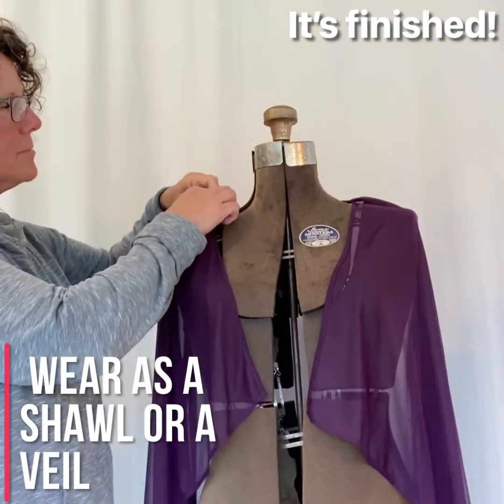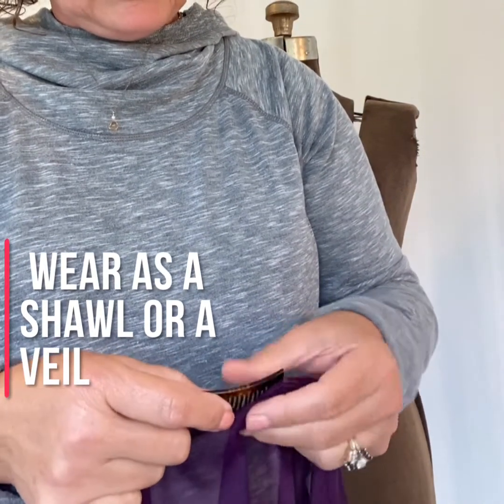The Purple Veil - Transform a Jacket into a Veil and Shawl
A DIY project transforming a jacket into a veil that doubles as a shawl. It's the details that help make a bride feel special.  As Tracy’s creative consultant, Janise transformed this plain purple dress jacket into a stylish shawl that doubles as her wedding day veil.  It’s unique and perfect for this lovely bride.

Got a diy project you could use a bit of creative help with?  Contact Janise